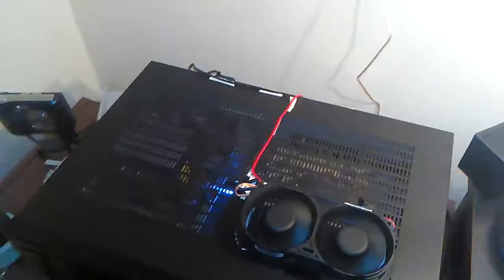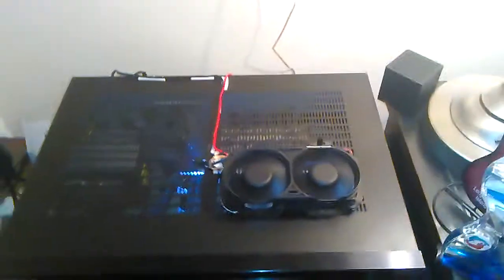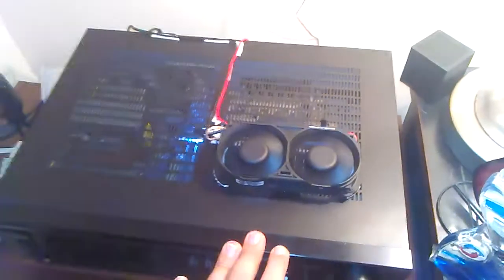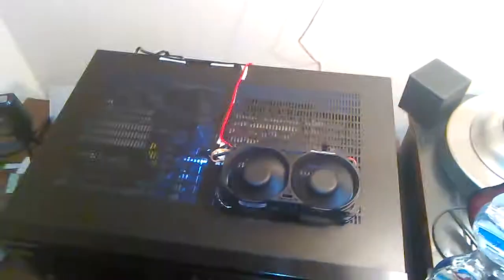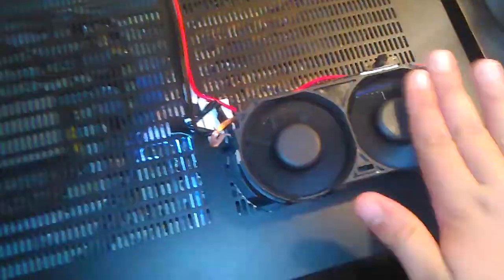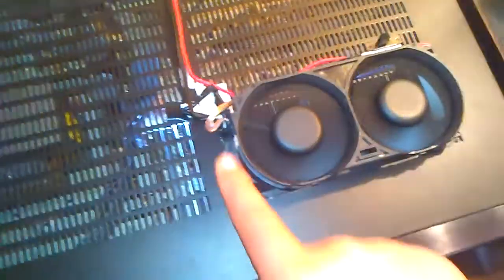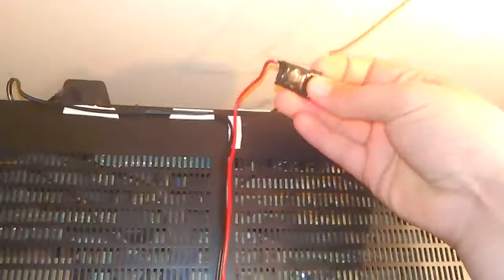How to cool a amplifier cheep for with PC fan